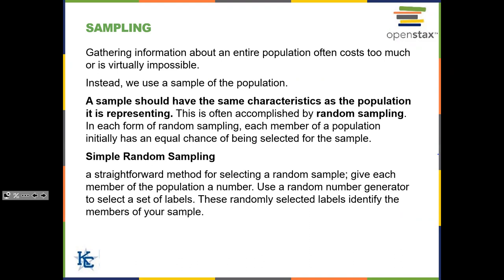MATH 1342 Chapter 1 Lecture